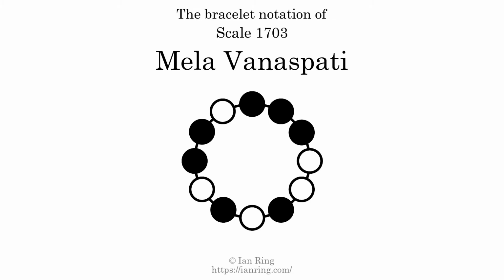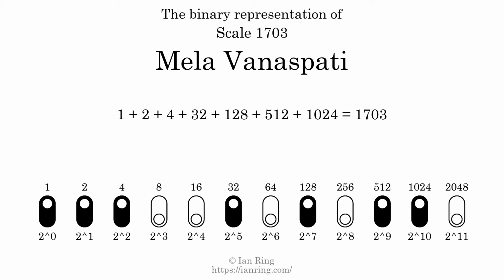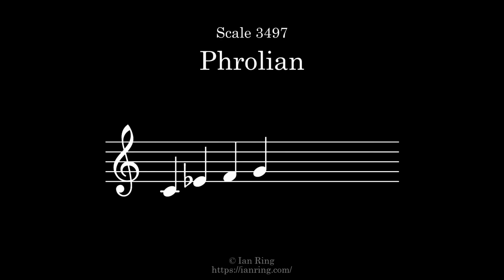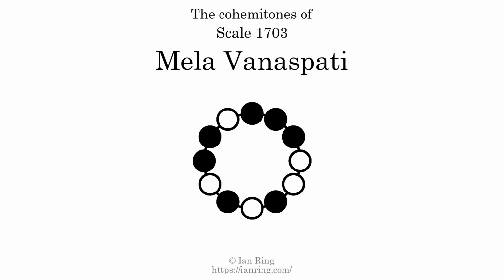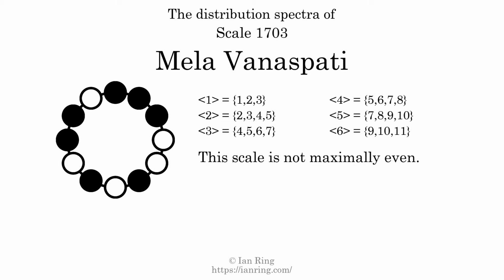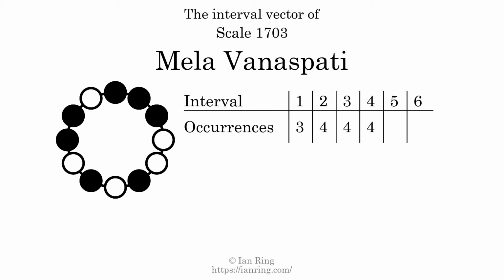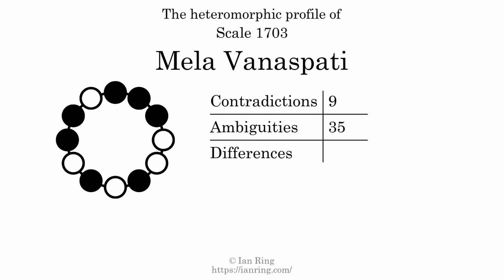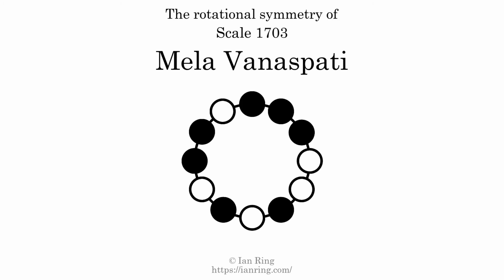Scale 1703: Mela Vanaspati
More than you will ever need to know about Scale 1703, a heptatonic scale also known as "Mela Vanaspati". Part of an enormous series of scale analysis videos by The Exciting Universe Of Music Theory.